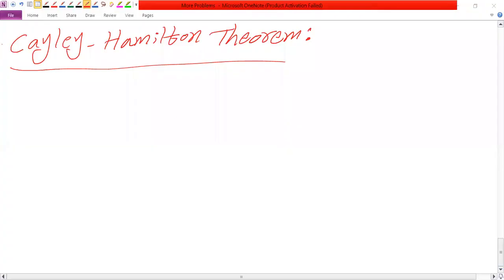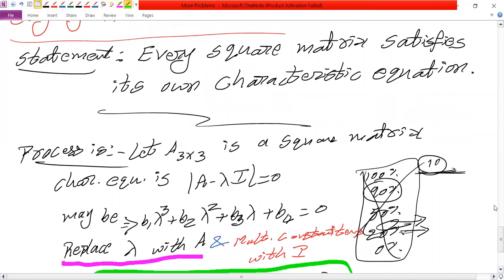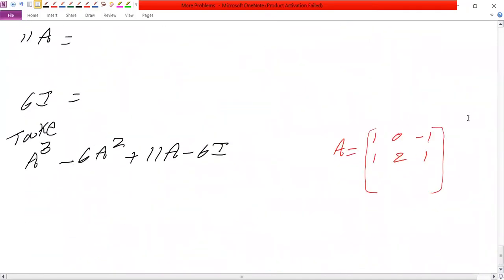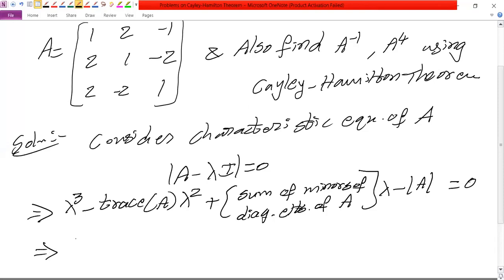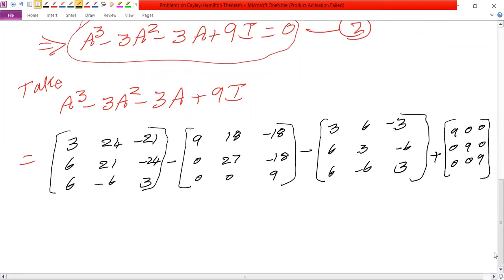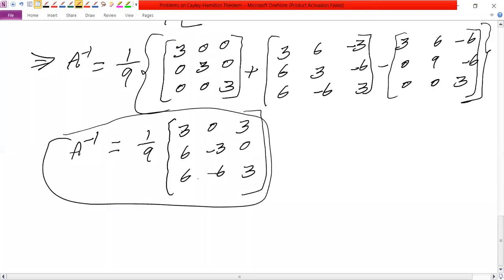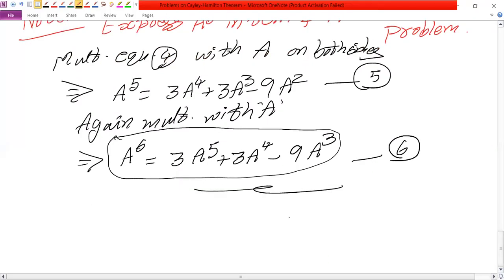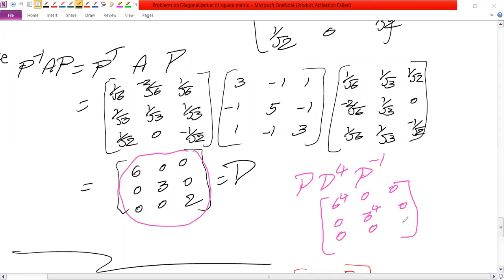Cayley - Hamilton's Theorem with Problems